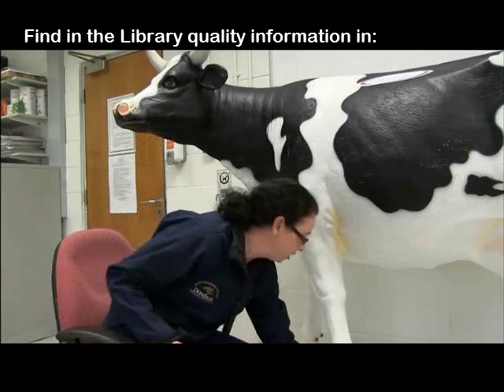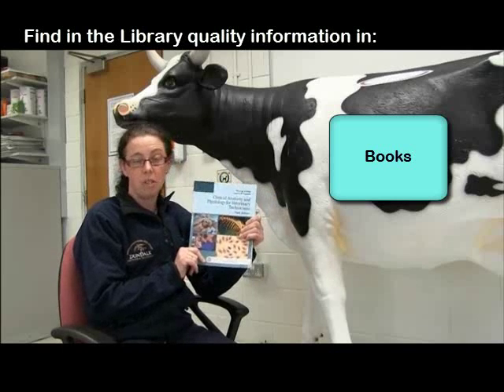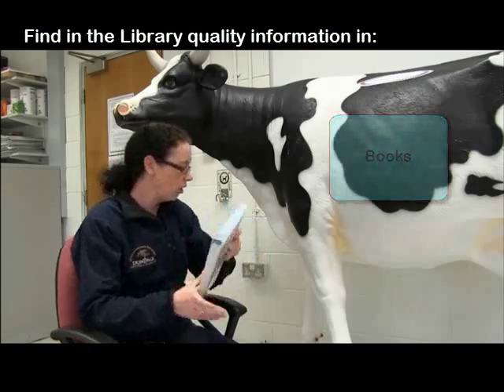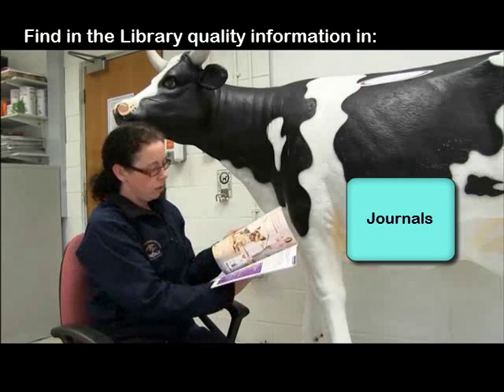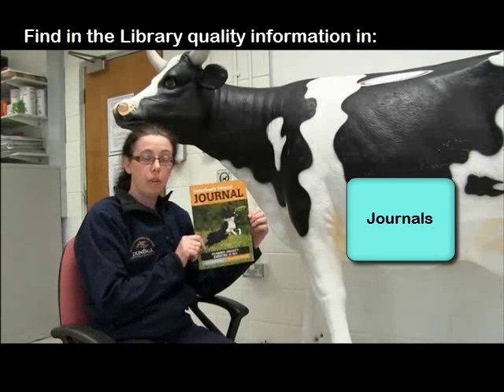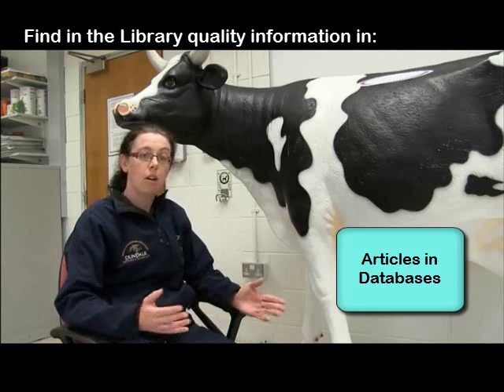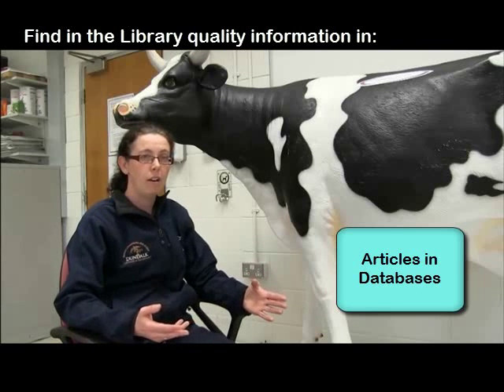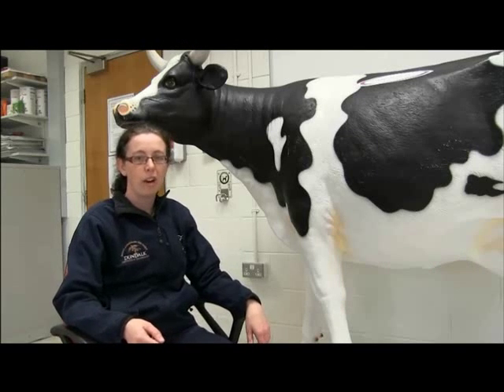Using the Library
By Lecturer Karen Dunne